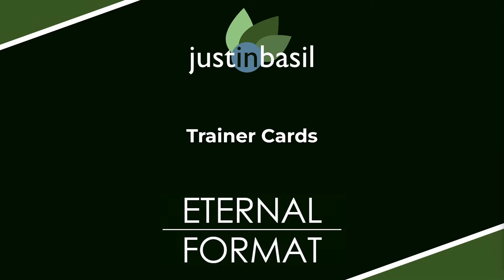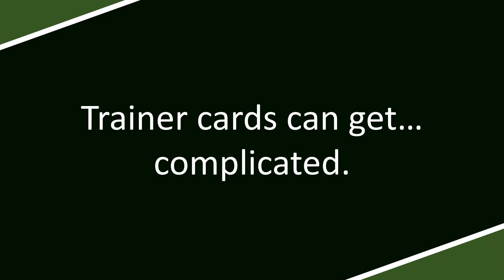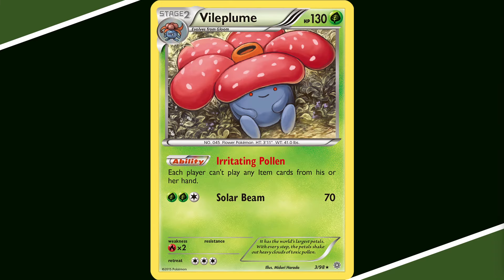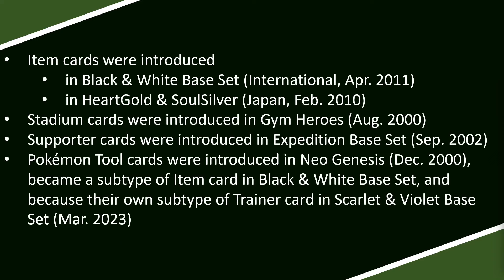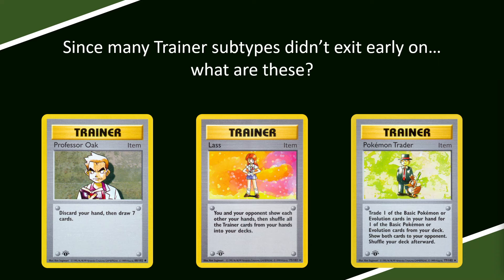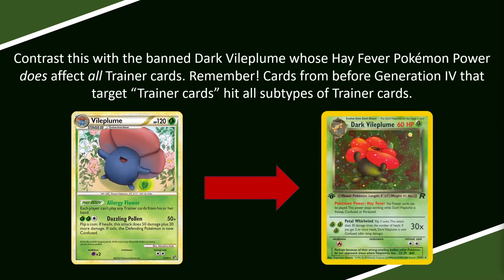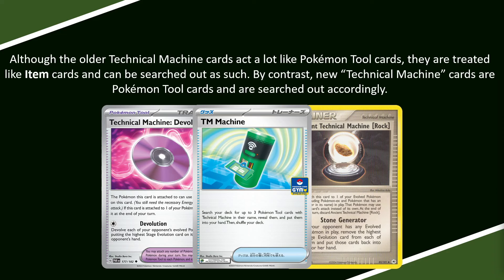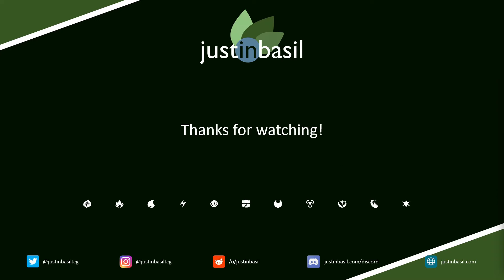EXPLAINED: Trainer Cards (Eternal Format 101)